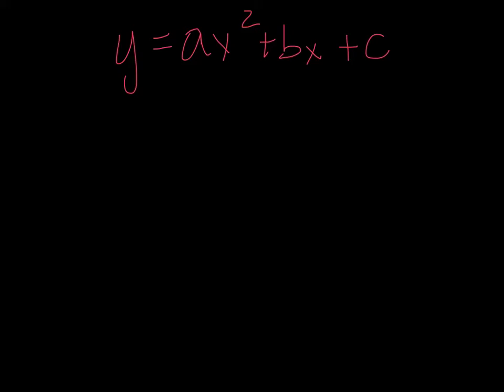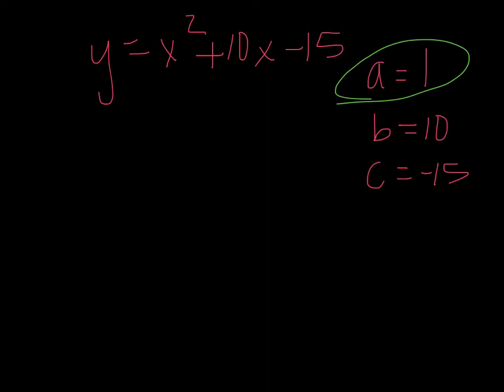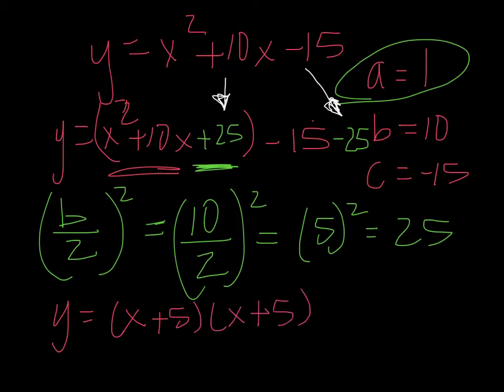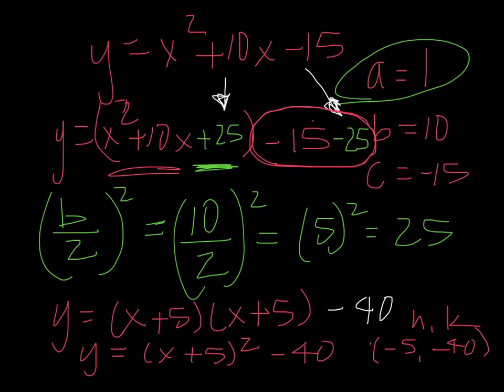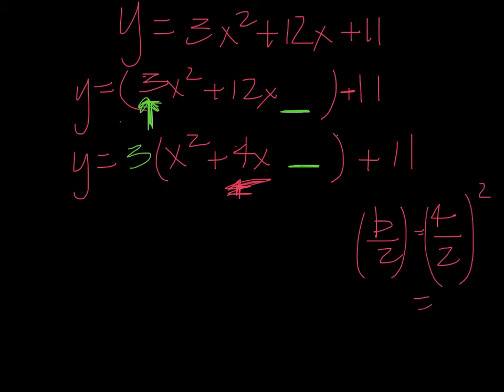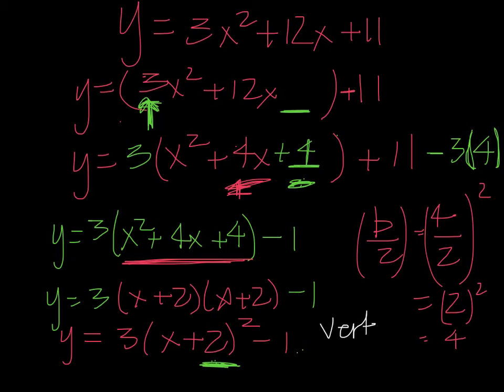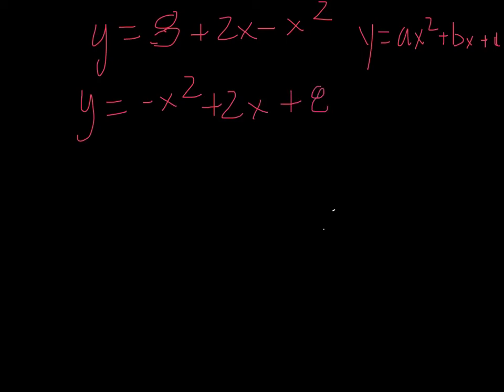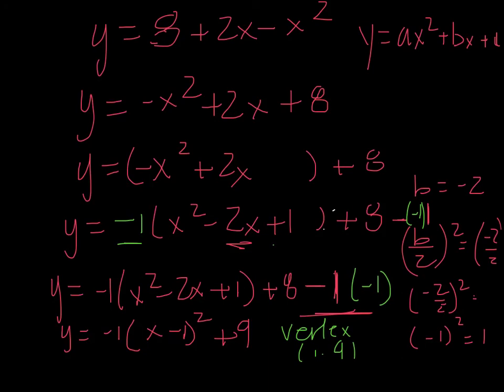Made with Explain Everything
complete the square review